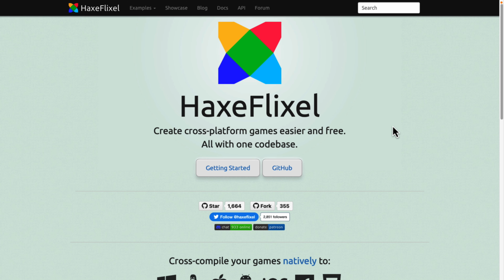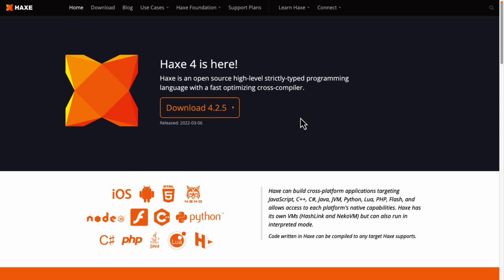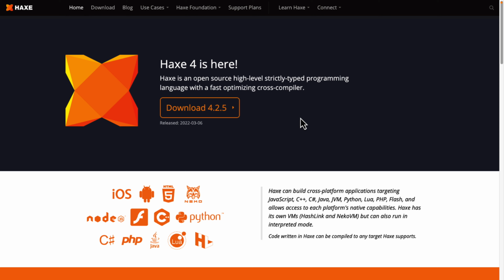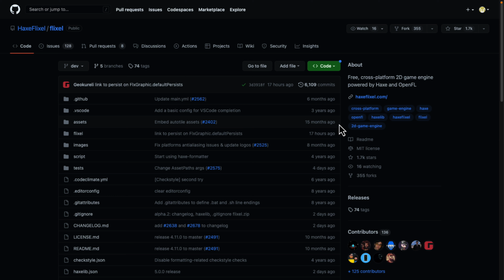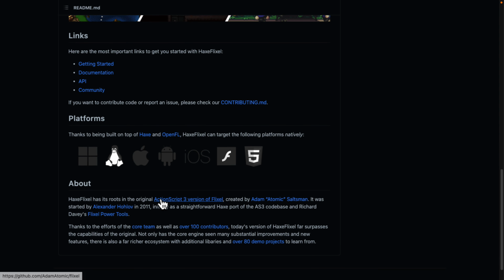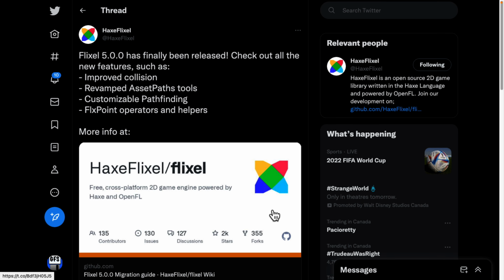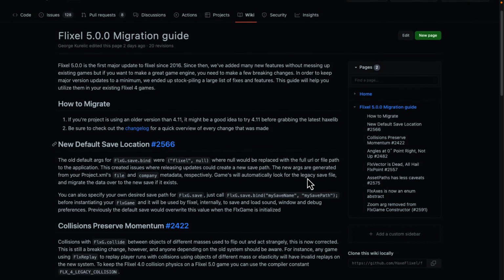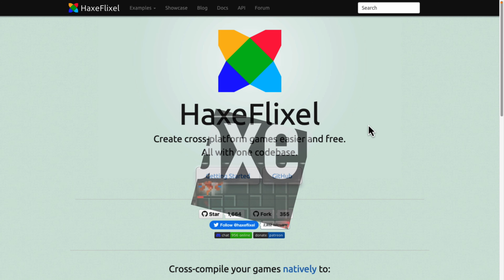HaxeFlixel 5 -- It's ALIVE!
After years of silence, the open source cross platform Haxe powered game engine just shipped HaxeFlixel 5.0.0.